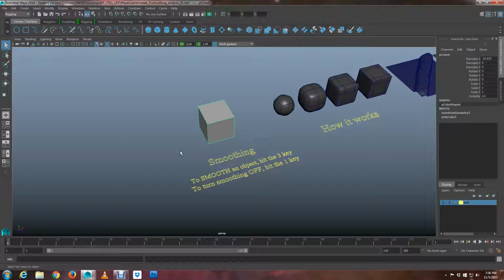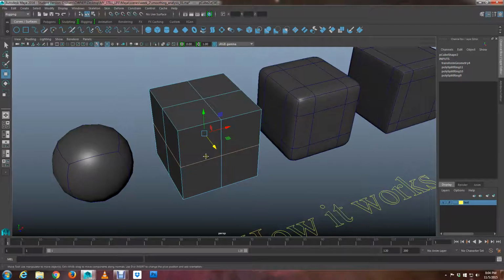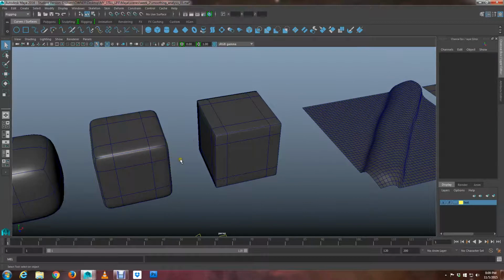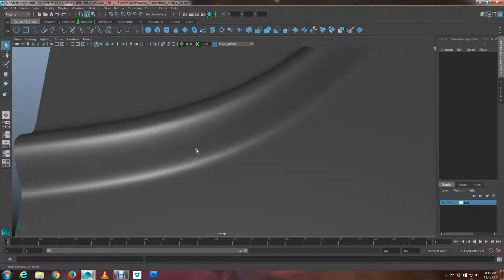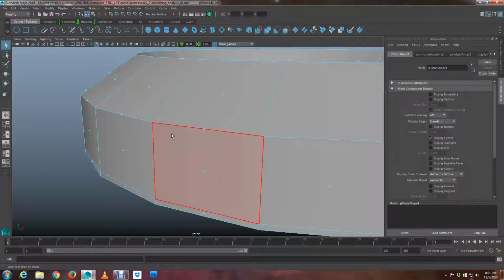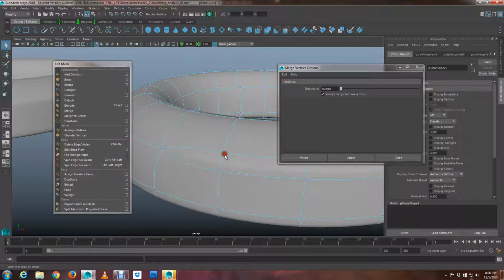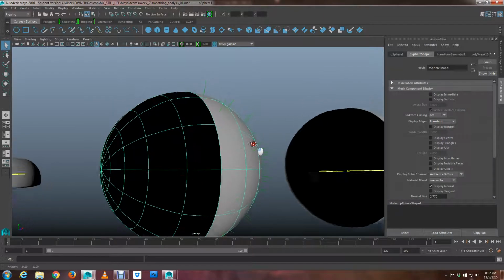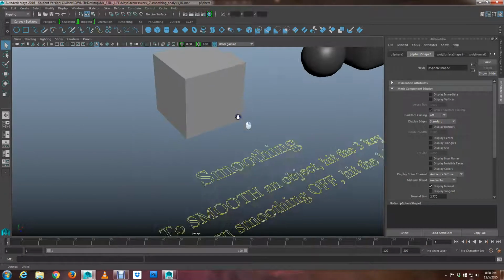Core Geometry Concepts 01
Hey Everyone!

Here is a video that talks about geometry and how it behaves. Its essential in helping you understand why you make certain decisions while modeling.

Cheers and Happiness!

Brad